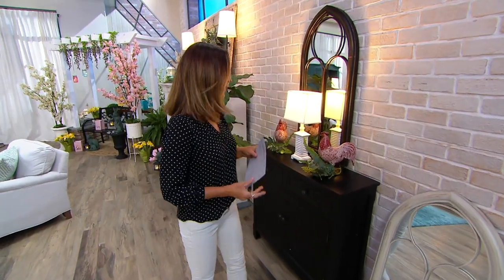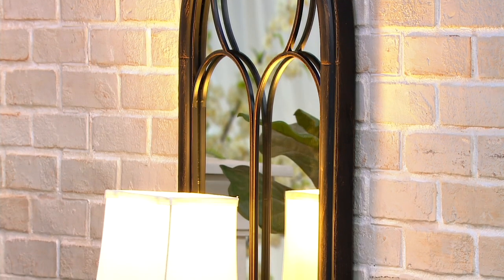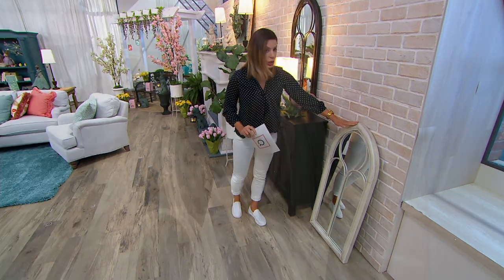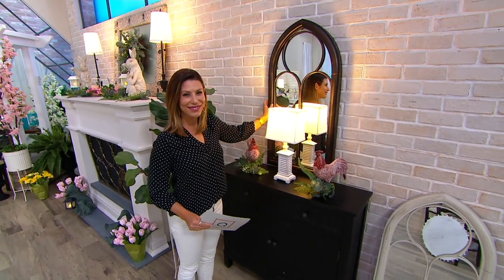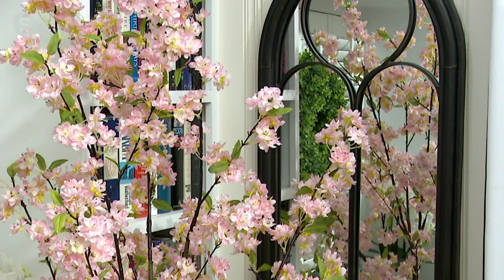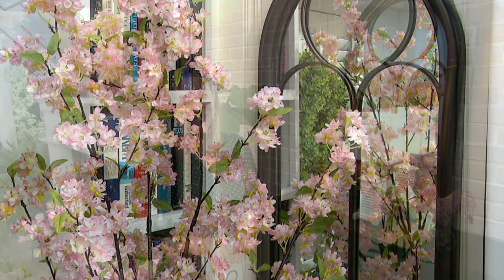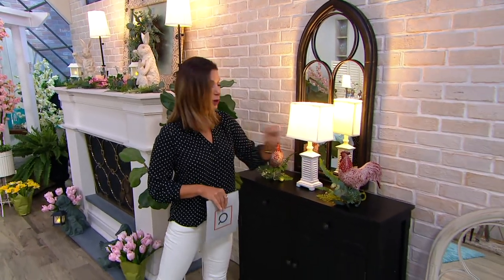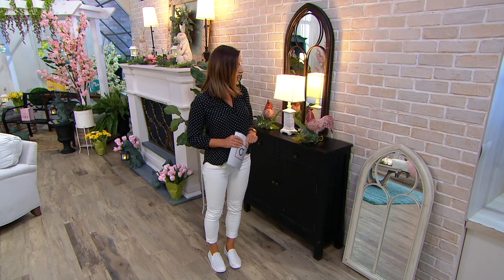39" Indoor/Outdoor Arched Decorative Mirror on QVC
39" Indoor/Outdoor Arched Decorative Mirror

This arched mirror adds a decorative touch to your walls as it reflects the true beauty inside your home. From the Valerie Parr Hill Collection.